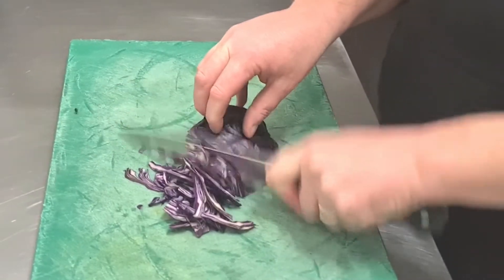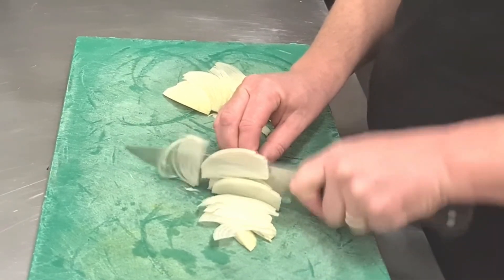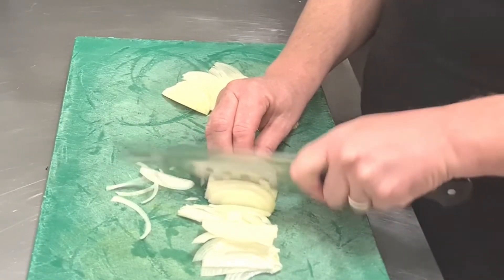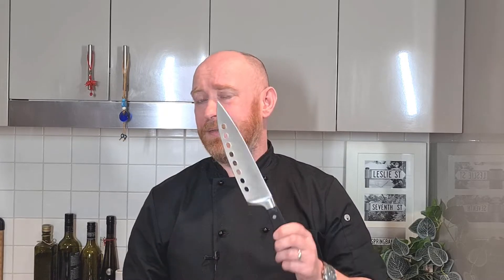Wusthof Classic Knife Review - Part 2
As per my last video, I said that I would test this knife in my commercial kitchen to see how it stacks up and it did not disappoint.

The new Classic Chefs knife from Wusthof is an amazing bit of kit whether you are a professional chef our any home cook this knife will make your prep so much faster.

Forged from a single piece of metal to improve strength and balance it is also comfortable to hold making it a must have for any kitchen.
Rather than buying cheap knifes every couple of months just buy one good one, treat it with care and it will outlive you.

If you are after one of these knives or any other kitchen needs, Everten have such an amazing range of different brands and products.

KITCHEN TOOLS WE USE:
Bench top fryer
Mixing bowls
The Ultimate Global Knives Set
Induction cook top
Large Stainless-Steel Pot

TO MAKE OUR VIDEOS WE USE:
Samsung S20 Ultra